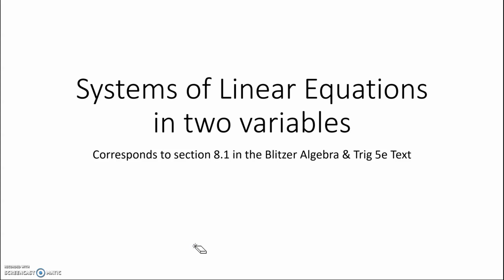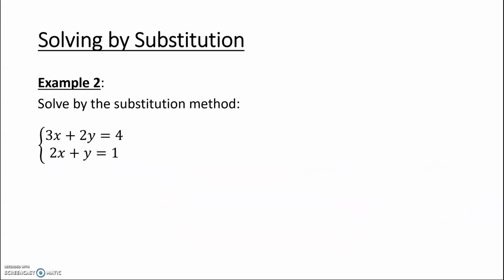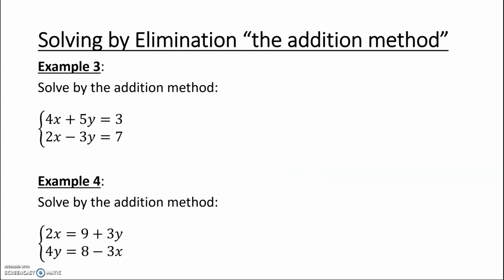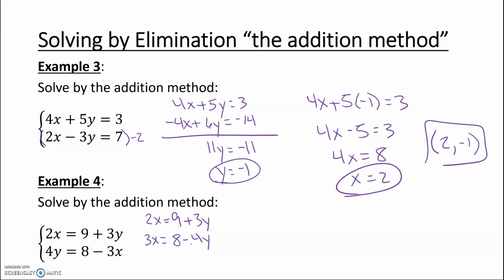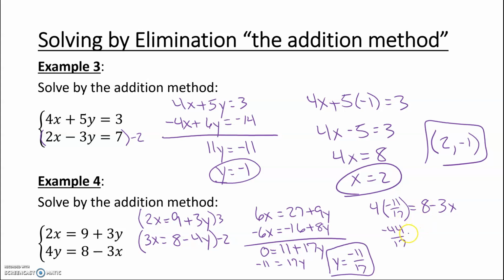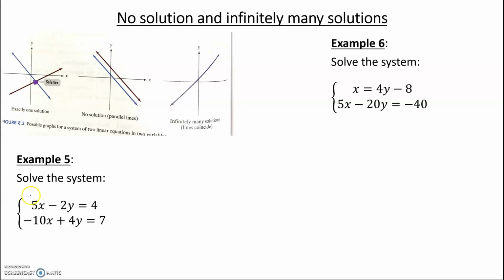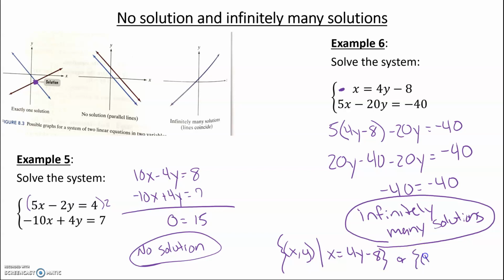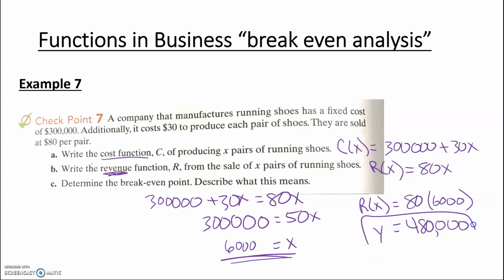8.1 Systems of equations (2 variables)